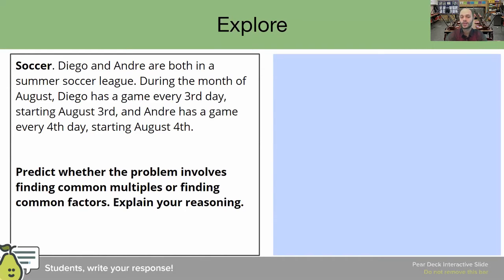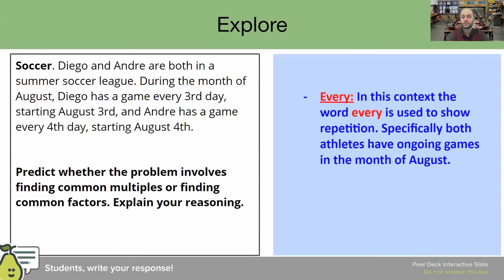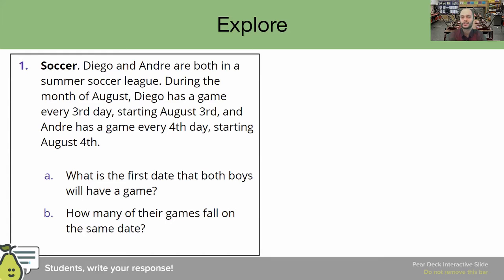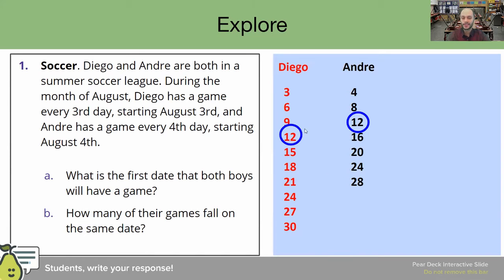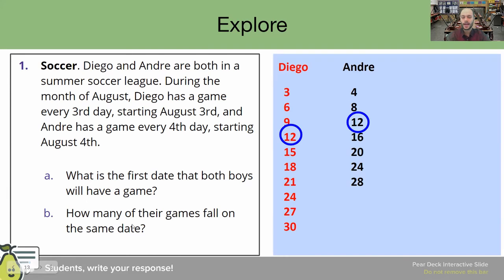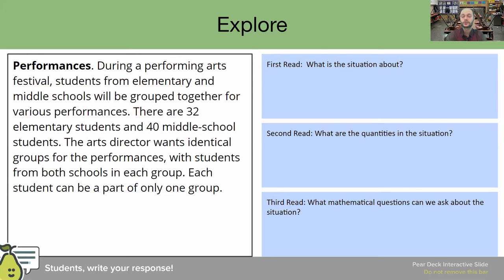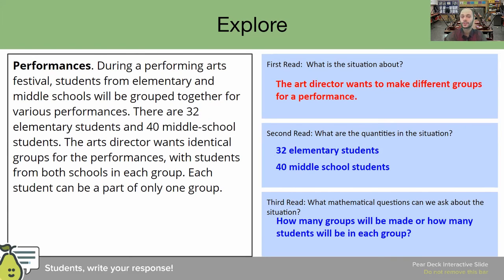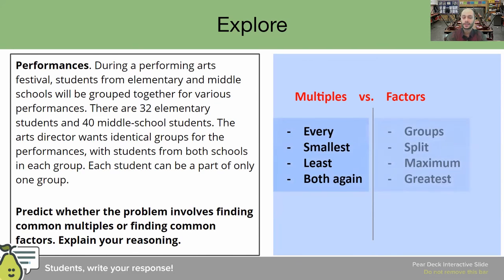Modeling Using Common Multiples and Common Factors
How can we solve problems using common factors and multiples?